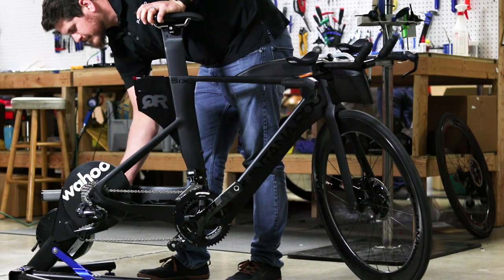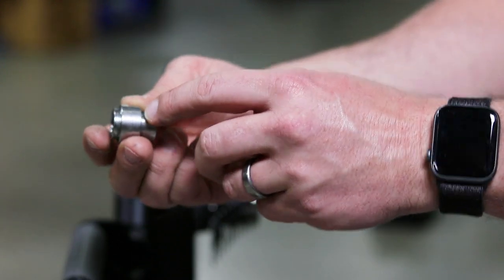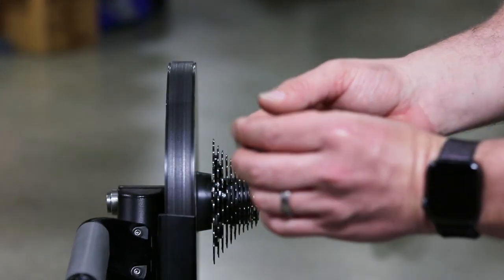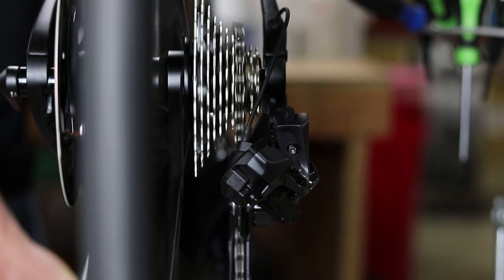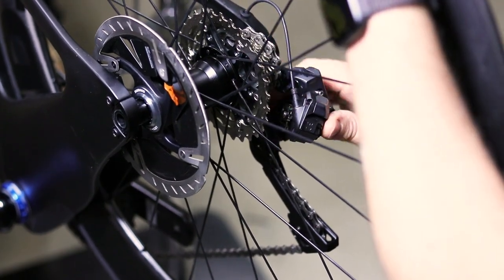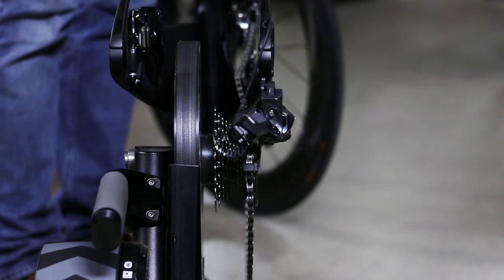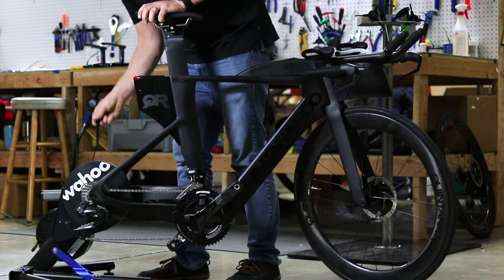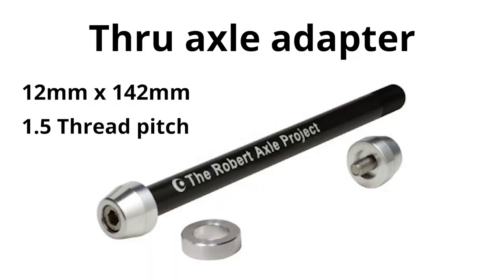QR Disc Bike Trainer Video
In this video, we go through how to install a disc bike onto a direct drive trainer and what adapter we recommend for a wheel-on trainer.